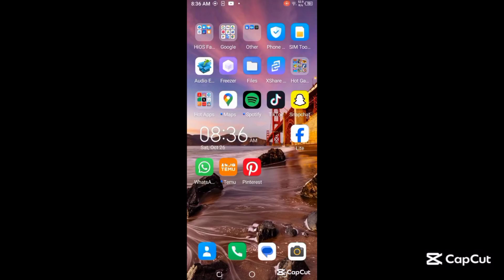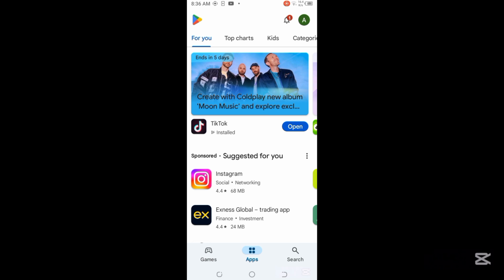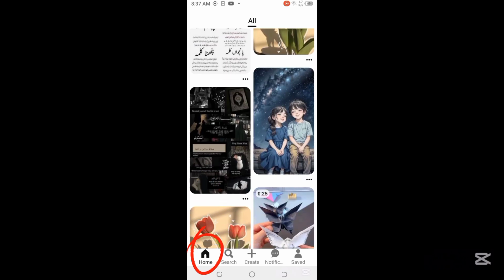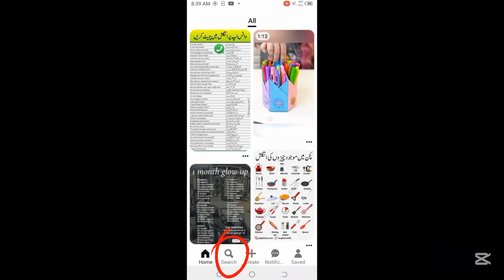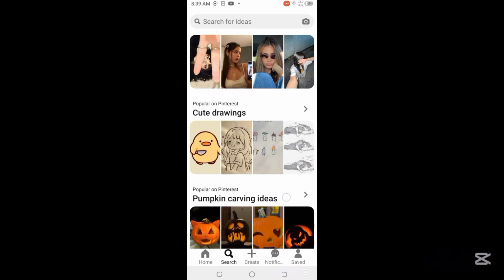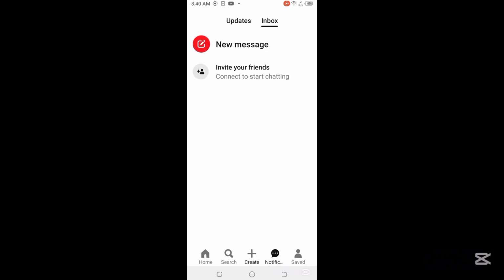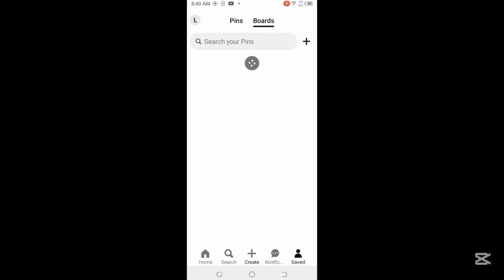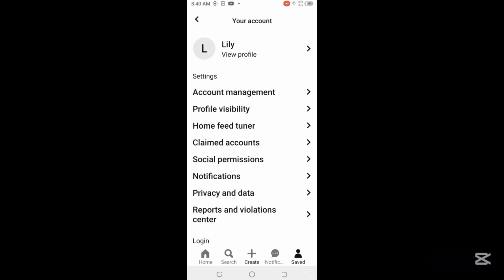How to Use Pinterest App For Beginners - Pinterest Tutorial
Learn how to use the Pinterest app with this beginner-friendly tutorial! We’ll guide you through the basics of creating boards, saving pins, and exploring ideas tailored to your interests. Discover tips to make the most of Pinterest and start organizing your inspirations today!